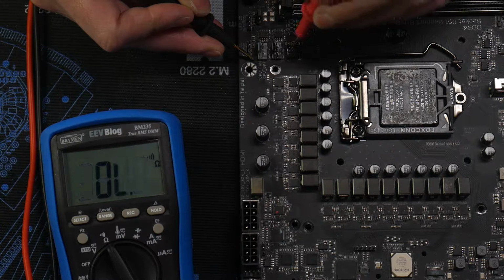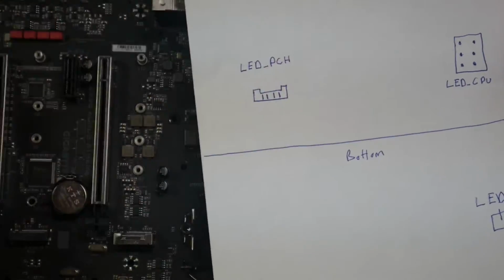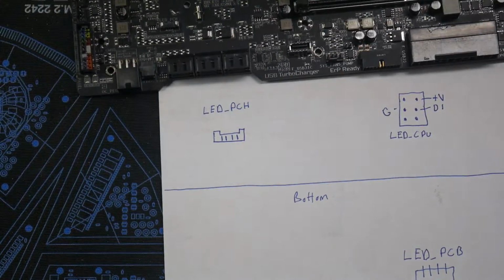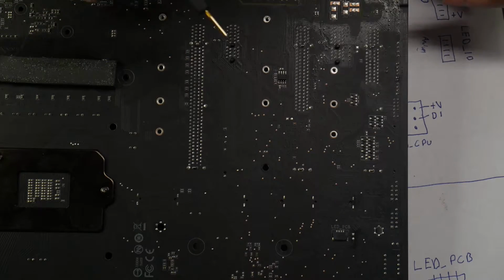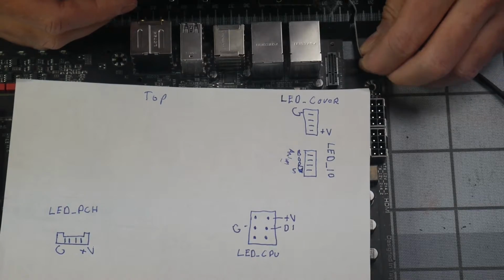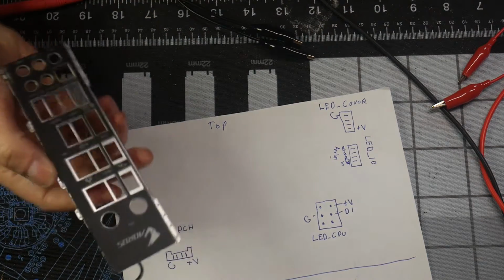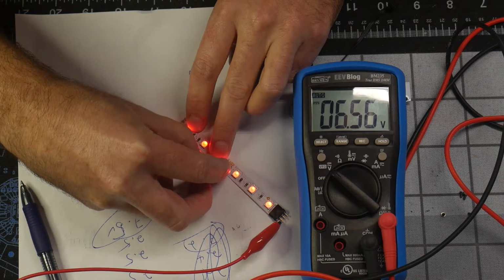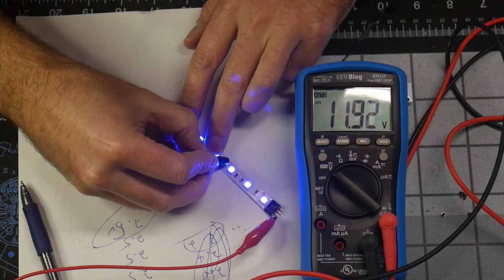Control All RGB w/ one software!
This is an extended guide how you can control most if not all of your RGB LEDs on your motherboard and graphics card.

Thanks to Mod My Mods and Gigabyte for loaning me the motherboard for this demo.